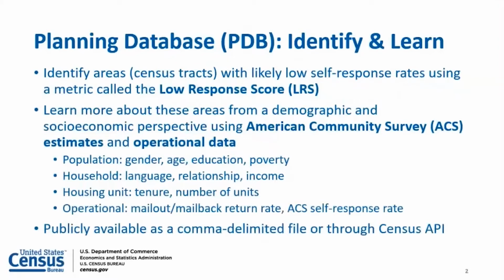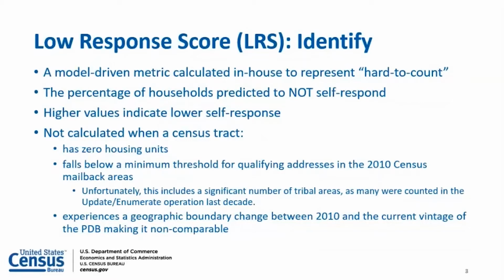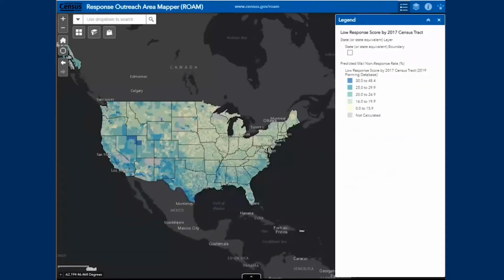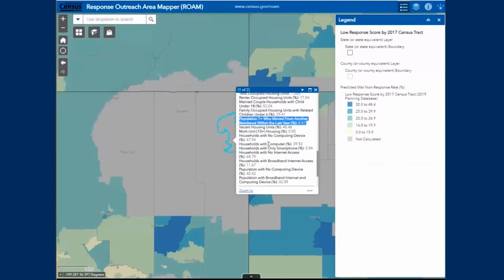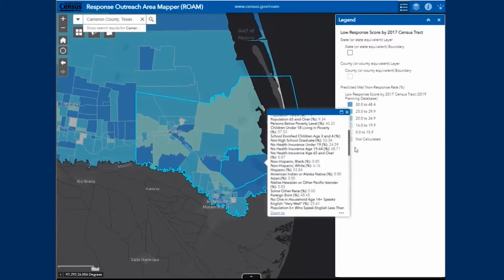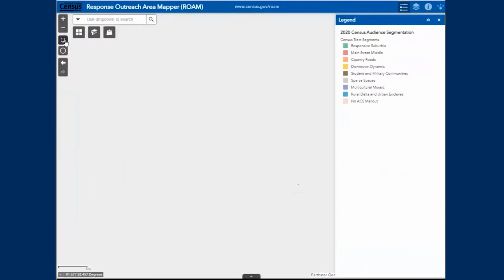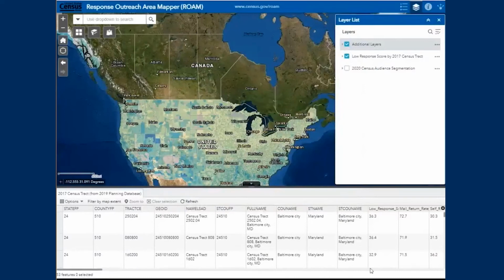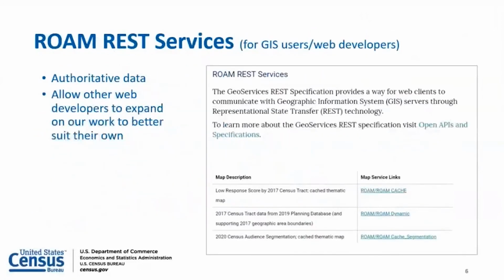Hard to Count with ROAM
The Response Outreach Area Mapper (ROAM) application was developed to make it easier to identify hard-to-survey areas and to provide a socioeconomic and demographic characteristic profile of these areas using American Community Survey (ACS) estimates available in the Planning Database.